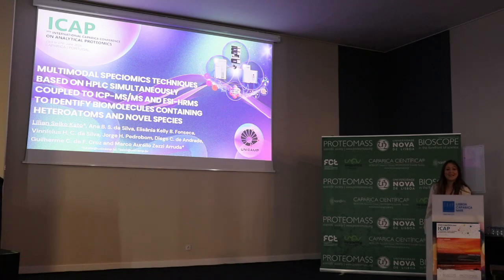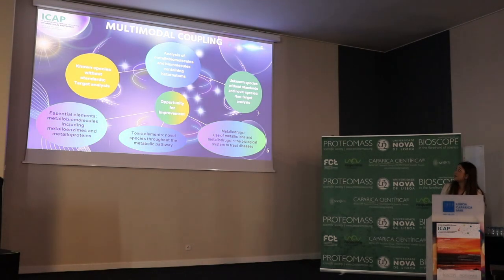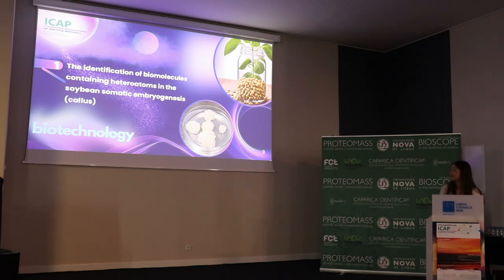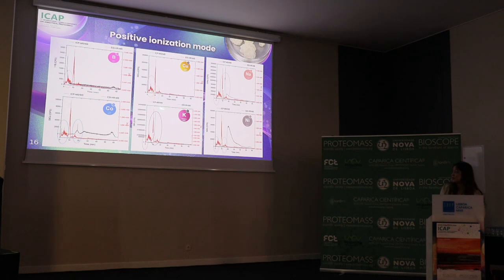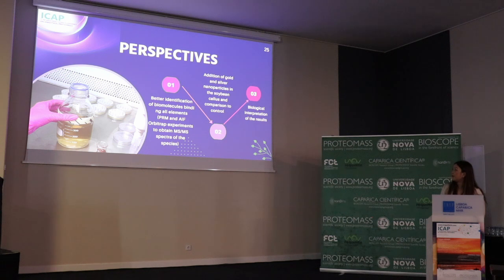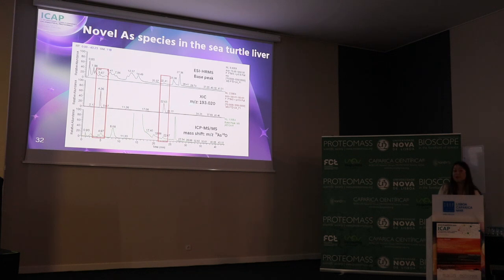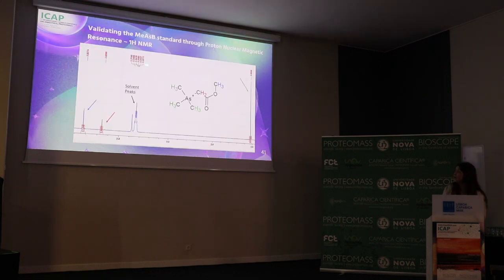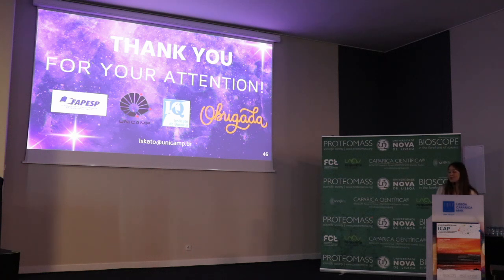ICAP2024 | KPRK Talks | Lilian Kato